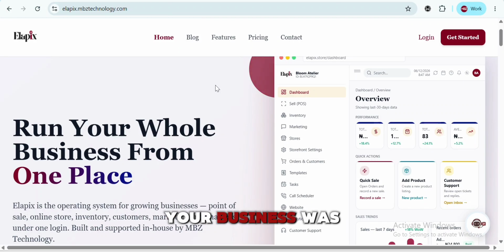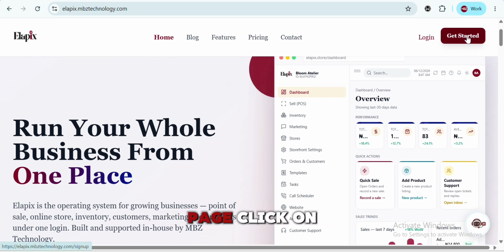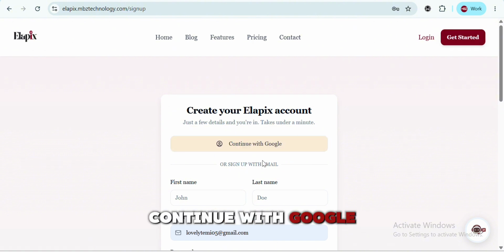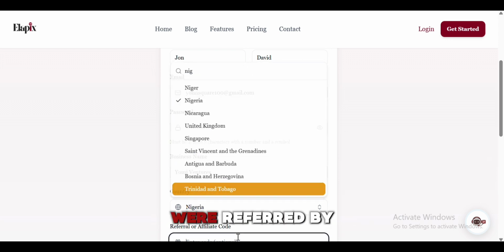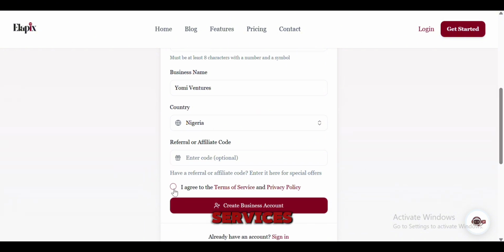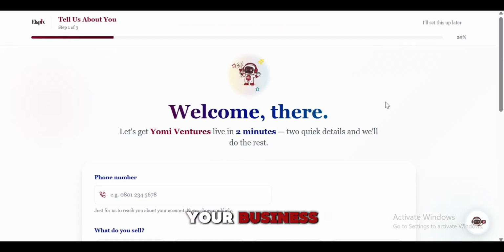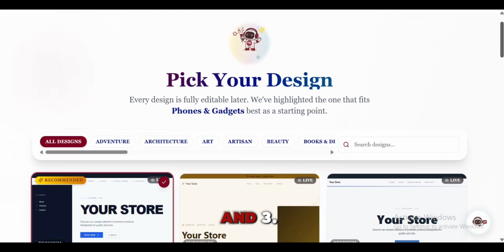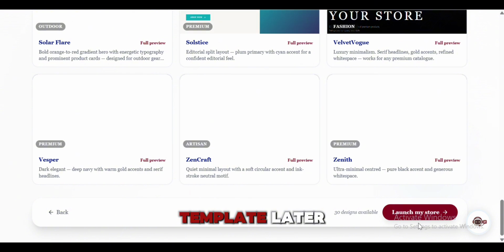Get Started with Elapix Today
Welcome to the ultimate step-by-step guide on how to create your free account on Elapix. Whether you are looking to manage your store integrations, track customer segments, handle analytics, or streamline your billing, Elapix is built to scale your business effortlessly.
In this quick video, we walk you through the entire onboarding process from scratch so you can get your dashboard up and running in less than 3 minutes!